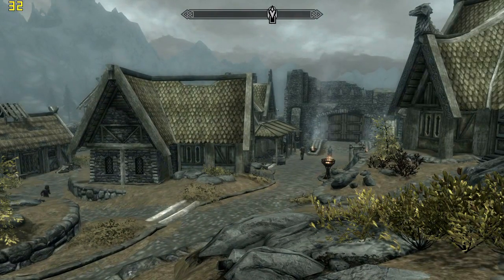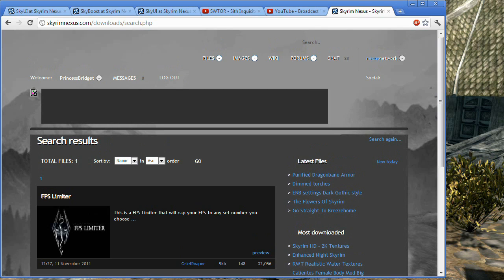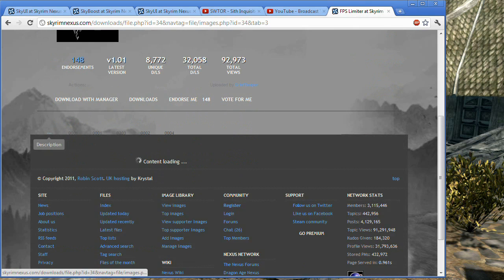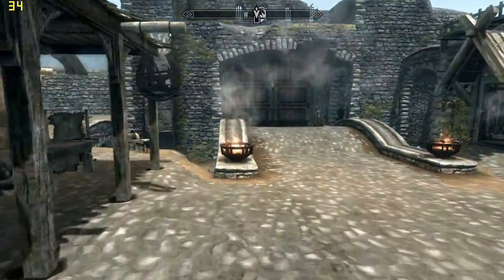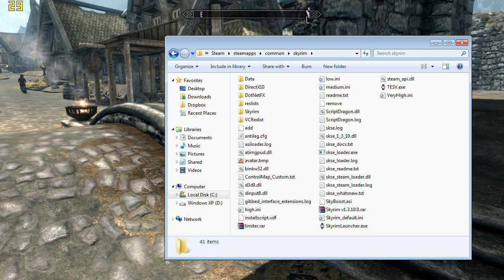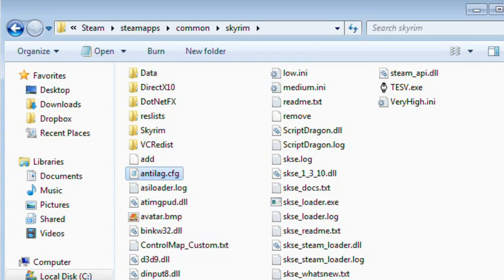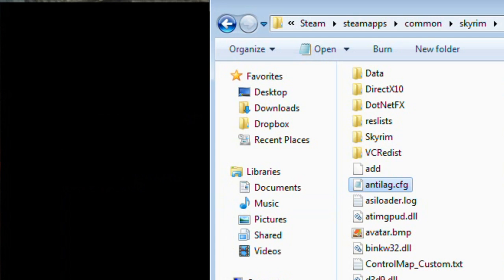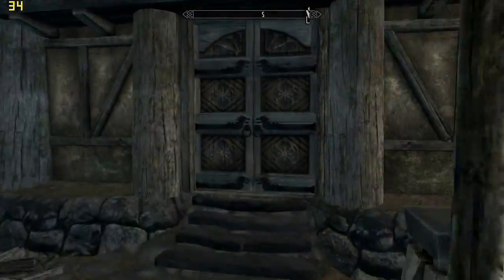Skyrim FPS Limiter Review + Tips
If you get long loading screens and happen to use FPS Limiter, this video should help!
*Update: You need minimum of 32 fps cap to stop the long loading bug